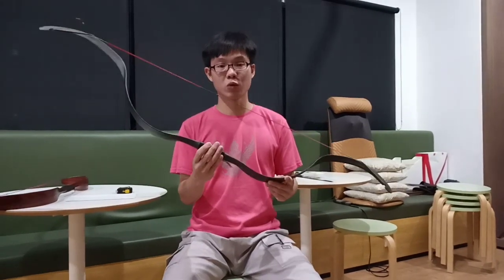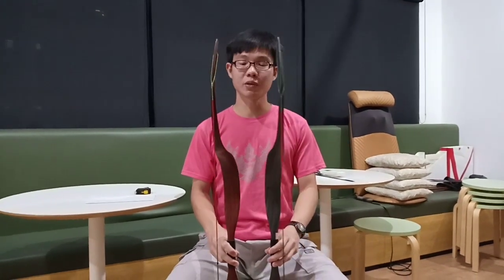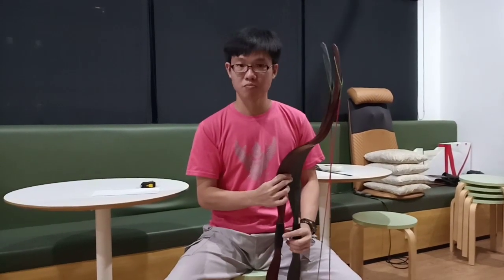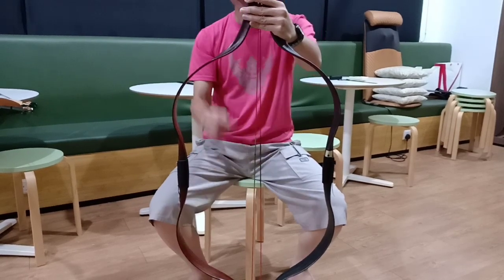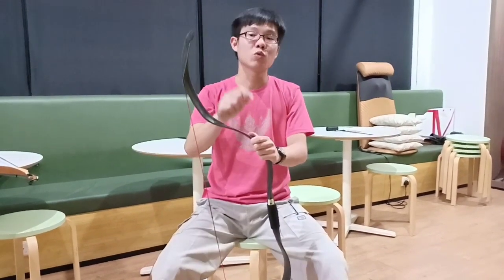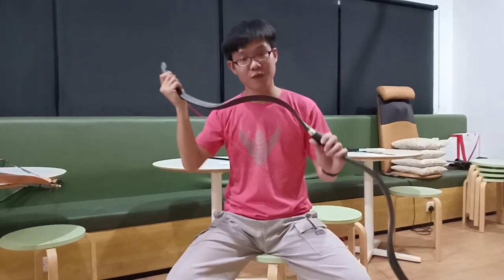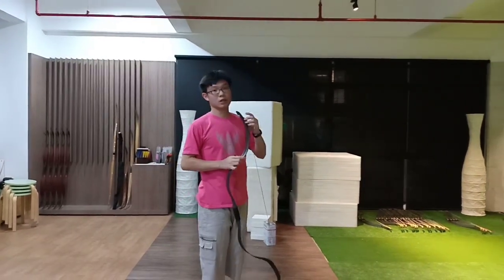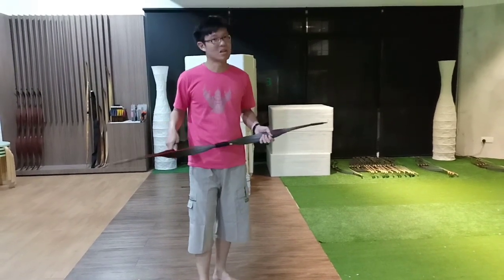Review of Elong Crab Bow 30#